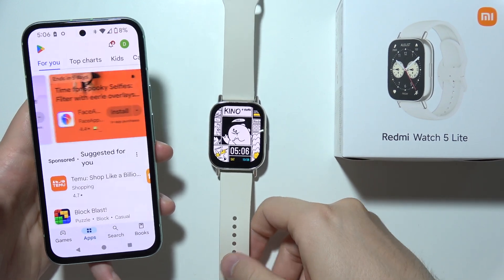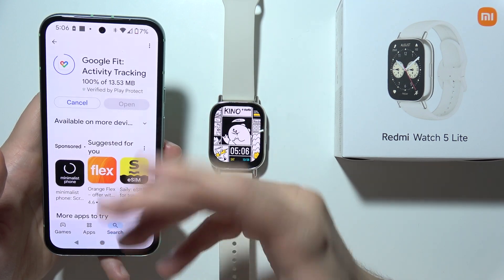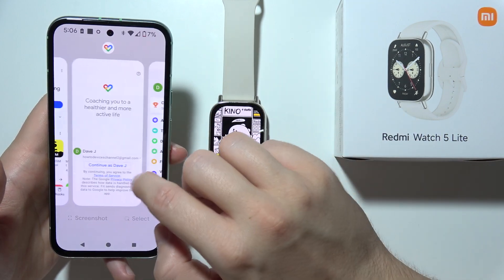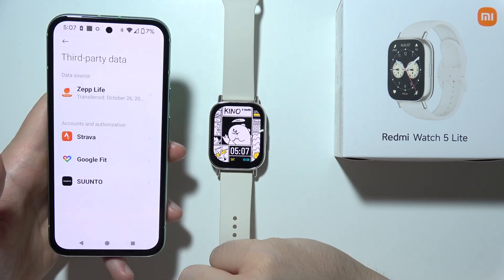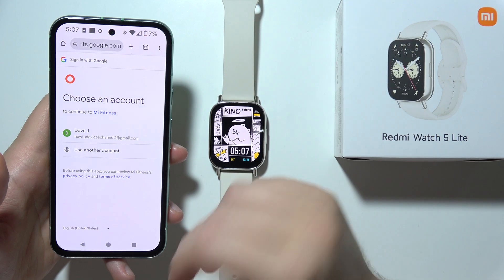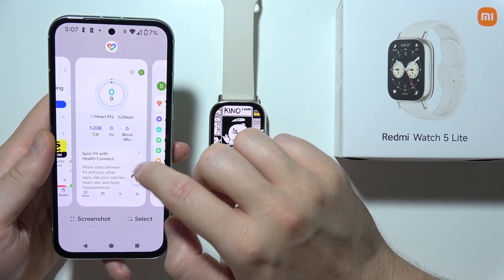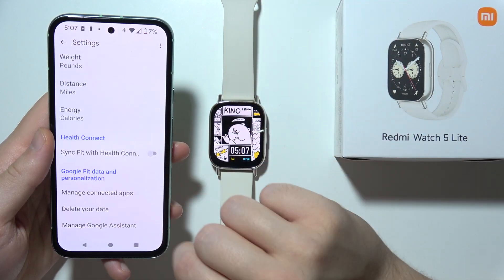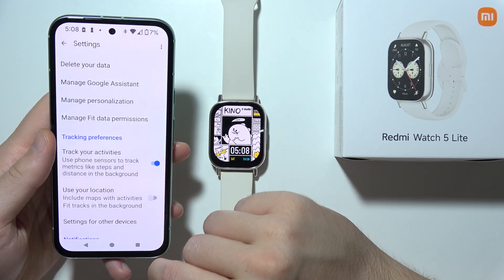Redmi Watch 5 Lite: How to Connect with Google Fit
Learn how to connect your Redmi Watch 5 Lite with Google Fit to track your health and fitness data in one place. This guide walks you through the steps to sync the watch with Google Fit, enabling you to monitor your activity, steps, and more on your smartphone. Follow along to set up the connection for seamless health tracking. Discover how to make the most of your Redmi Watch 5 Lite by linking it with Google Fit.